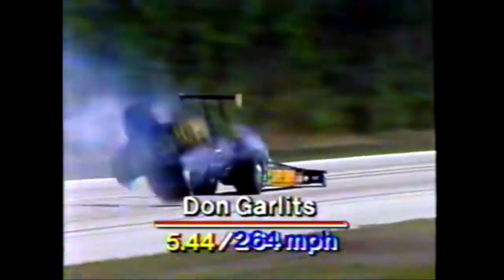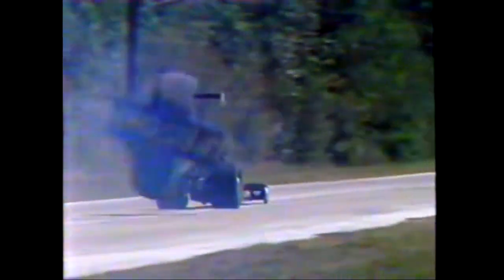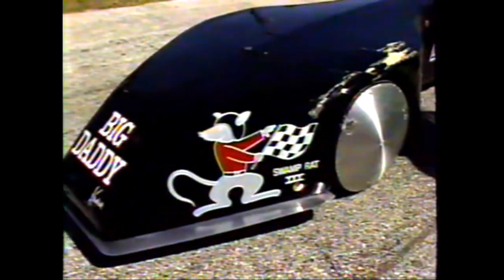Dry Hops: Tiny Tires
We talked with Big Daddy Don Garlits about the tiny front tires he put on his Swamp Rat 30 and why he did it. We also had a surprise visit from Steve Gibbs to talk about the subject as well.